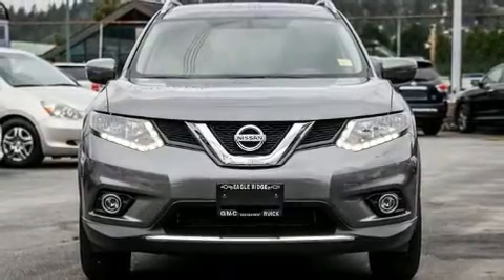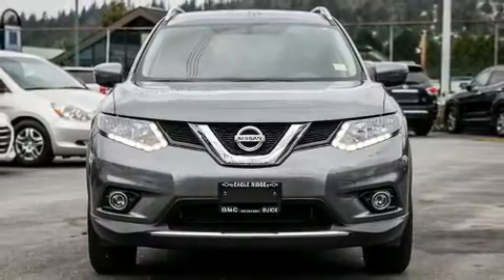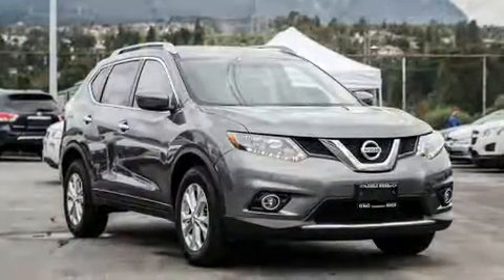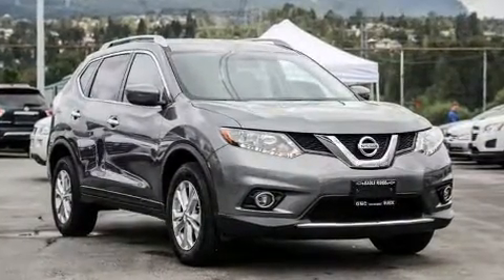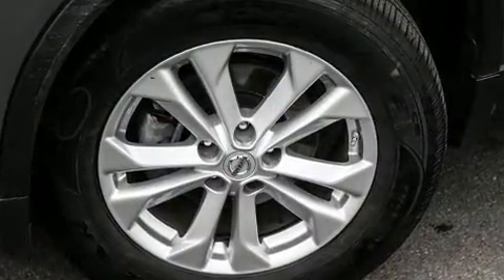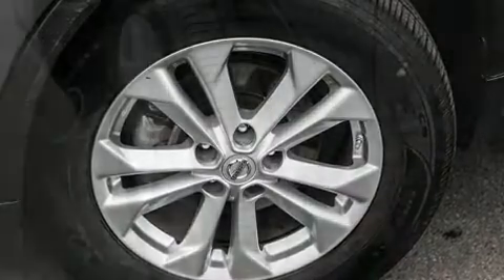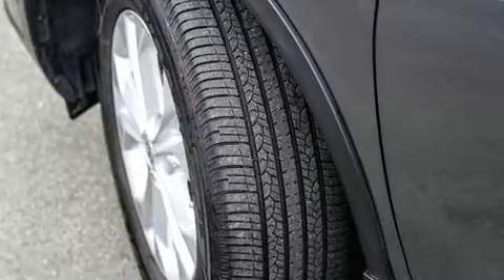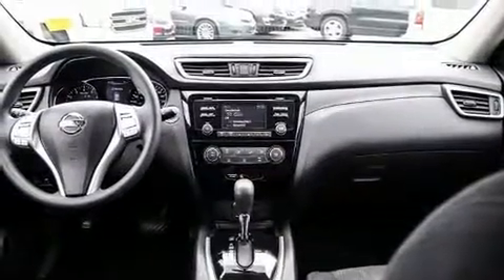2016 Nissan Rogue in Coquitlam, BC V3E 1K9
2595 Barnett Highway.

Load your family into the 2016 Nissan Rogue. Under the hood you'll find a 4 cylinder engine with more than 170 horsepower, providing a smooth and predictable driving experience. A wealth of standard features means that you no longer have to sacrifice. Like heated seats, a tachometer, a trip computer, front bucket seats, air conditioning, remote keyless entry, an overhead console, and power windows. You and your passengers will enjoy the stereo system, which includes a CD player with MP3 capability, steering wheel mounted audio controls, and 4 speakers, providing excellent sound throughout the cabin. Nissan ensures the safety and security of its passengers with equipment such as: head curtain airbags, front SIDE impact airbags, traction control, brake assist, a panic alarm, and 4 wheel disc brakes with ABS. All wheel drive enhances stability in unpredictable circumstances. We have the vehicle you've been searching for at a price you can afford. Please don't hesitate to give us a call.